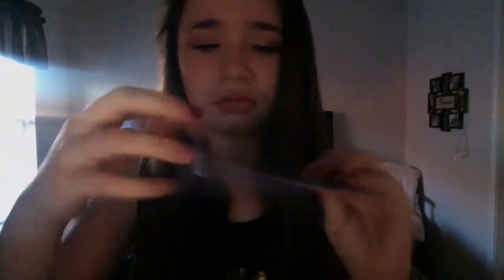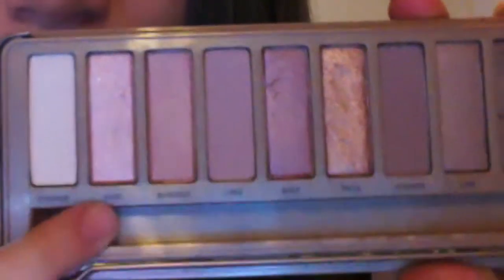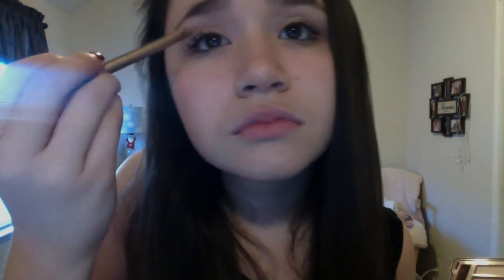Naked 3 Tutorial ⎜AdorableBella004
did you miss me? haha, I've missed you guys sooooo much!!

~OPEN FOR MORE BELLA~

Vine: Isabella Lucia

look forward to more videos coming soon!

love you!
xoxo
Isabella!

FTC: this is not a sponsored video and I purchased Naked 3 with my OWN money!